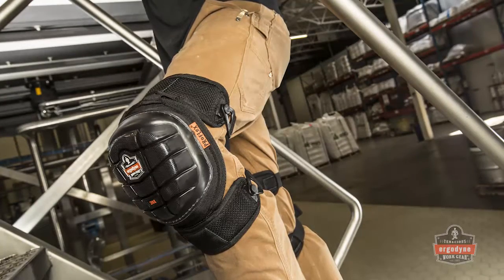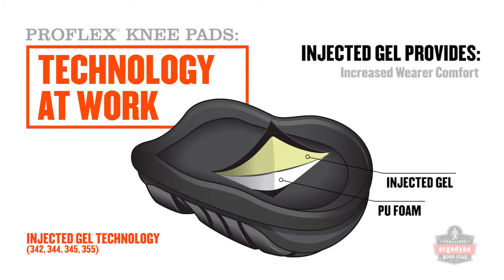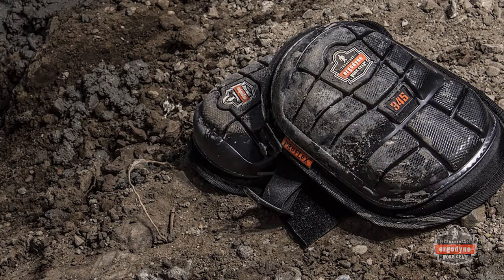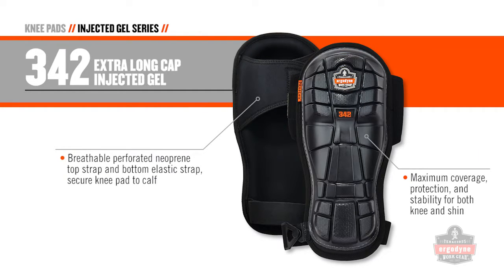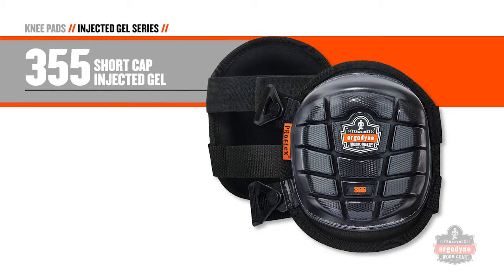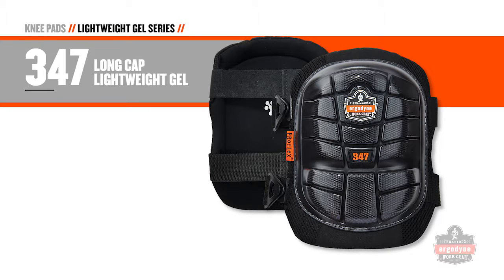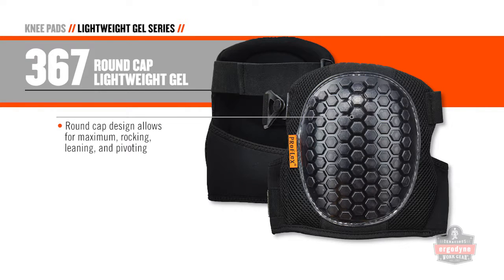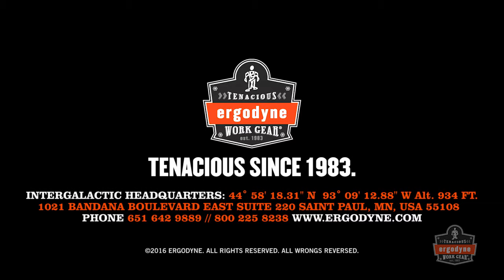Ergodyne Gel Knee Pads Designed for All Day Comfort and Maximum Durability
ProFlex® Gel Knee Pads are designed for all-day comfort and maximum durability in the toughest applications. The lightweight design minimizes weight and bulk, allowing optimal mobility for applications where kneeling, moving and kneeling again are all in day’s work.